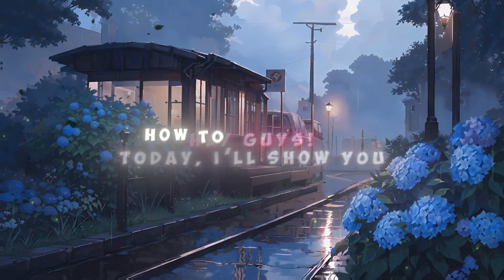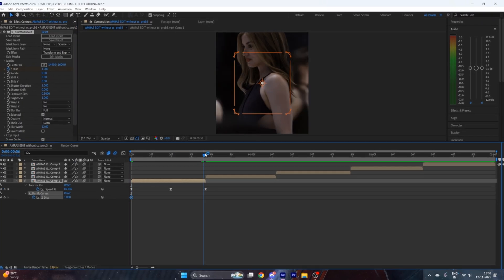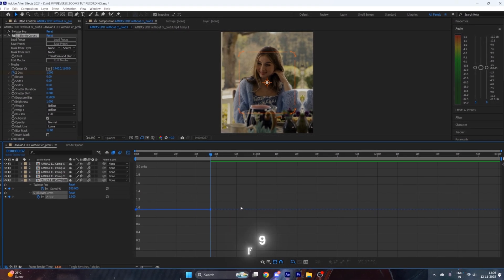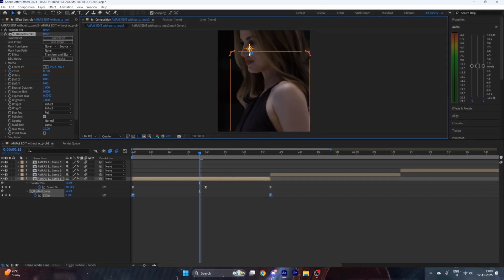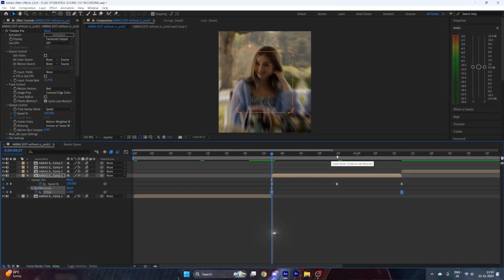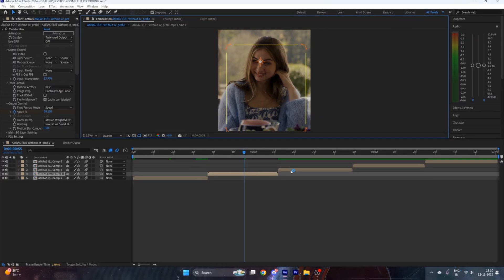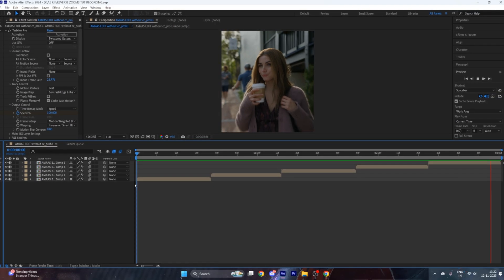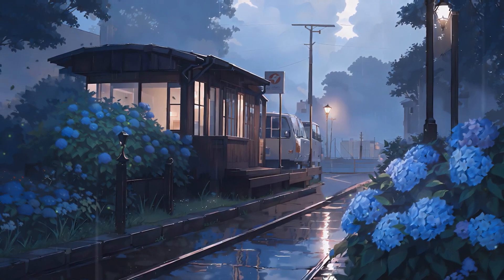How to Make this Amazing Reverse Zooms in After Effects | After Effects Tutorial